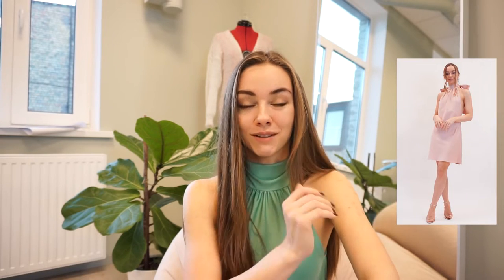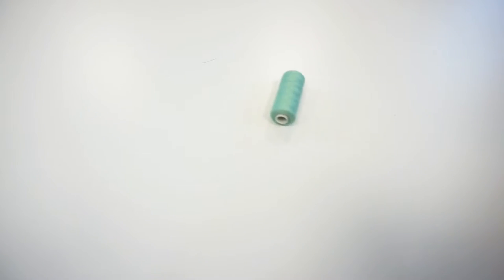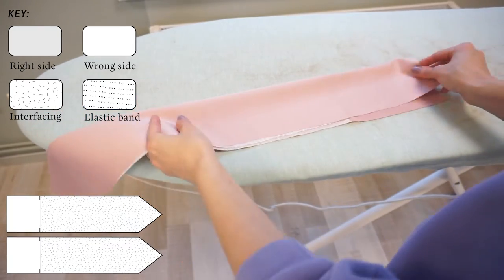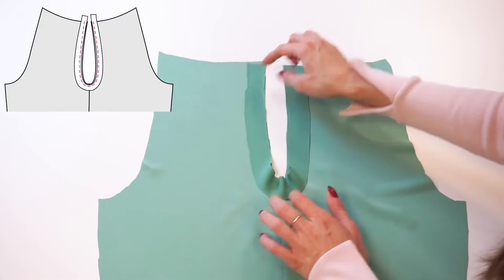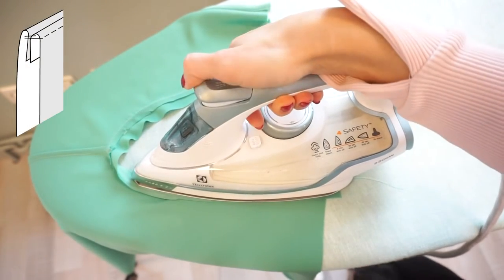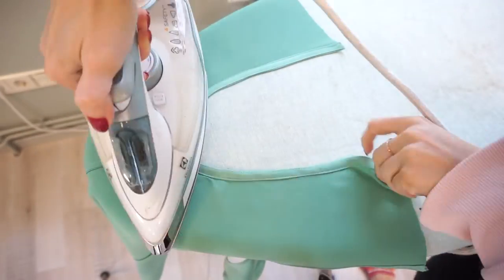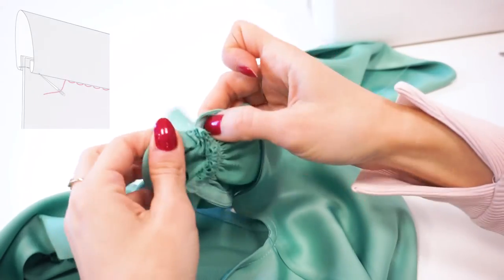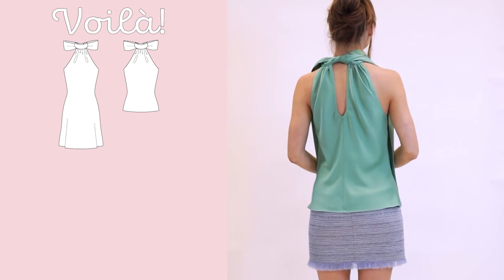DIY Bias Silk Top | Advanced Beginners | Grace Bias Top and Dress Sewing Pattern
Hi amazing people, welcome to our Grace bias top (or you can make it as a dress) tutorial. This project is advanced beginner level - you don't need a lot of experience, but you will need a bit of patience for French seams and baby hem 🙈

Timestamps:
0:00 Intro
1:33 Material List
2:49 Cutting
3:40 Optional: Press on Interfacing
4:49 Sew Back Panels with French Seam
7:28 Bias Tape Around Neckline
11:23 Sew Side Seams with French Seams\
13:39 Bias Tape Around Armholes
16:59 Gather the Neckline
18:19 Prepare the Bow Detail
24:08 Join the Dress with the Bow Detail
29:19 Sew the Hem

We are a sister/brother/mom trio with a vision that people can independently create their own clothes or at least learn about the creation process and make better choices when purchasing garments.

We create beginner friendly sewing and knitting patterns and tutorials. ✨